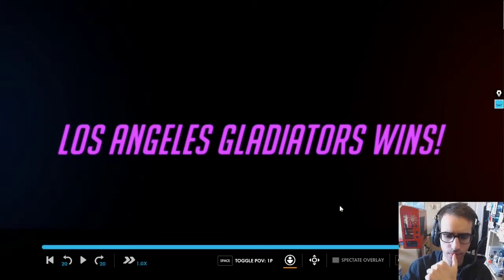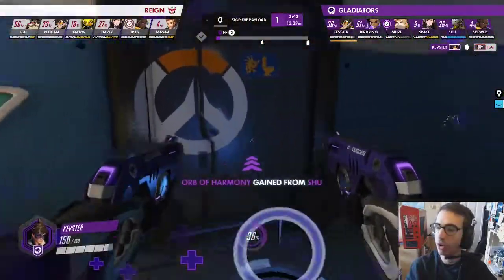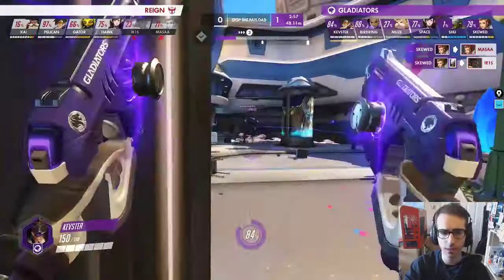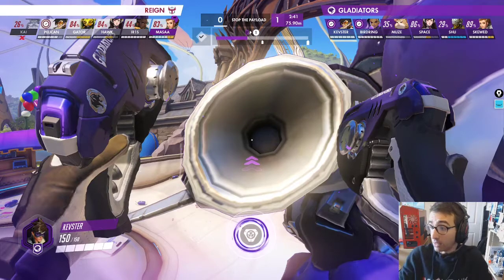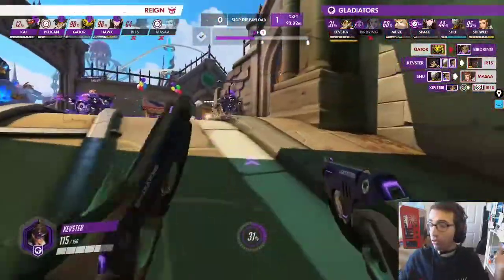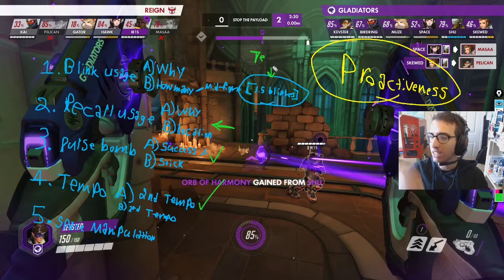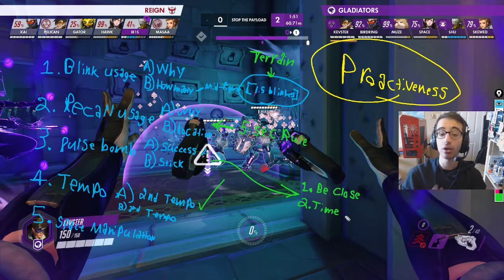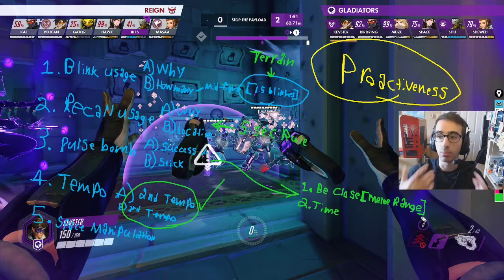Getting your Tracer to the next level | Heroes 101